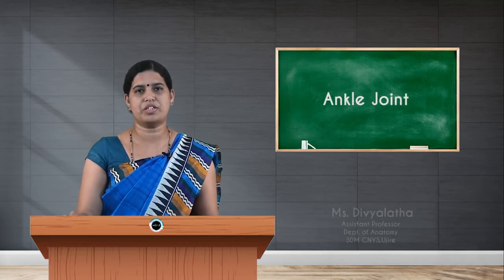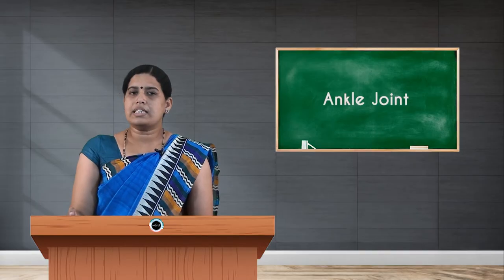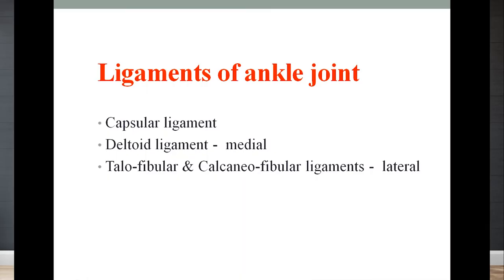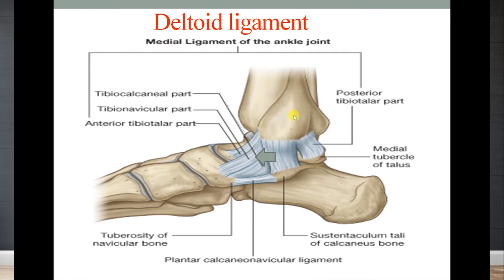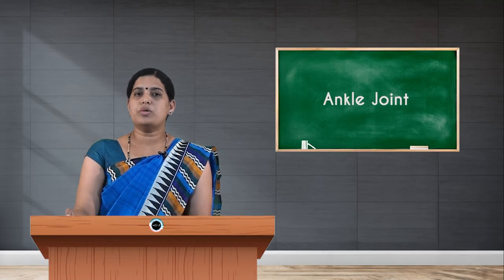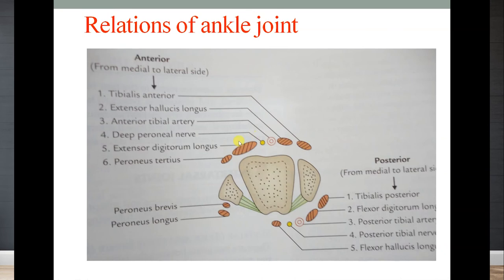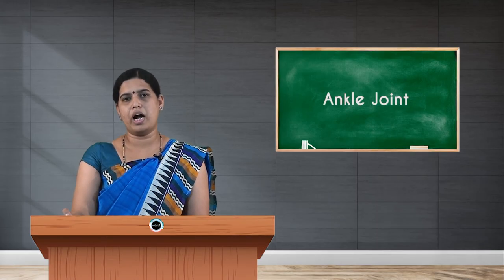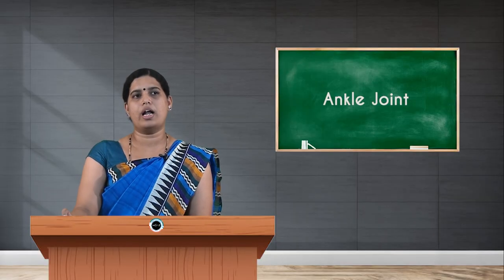SDM E-Learning: Ankle Joint (Ms. Divyalatha P)